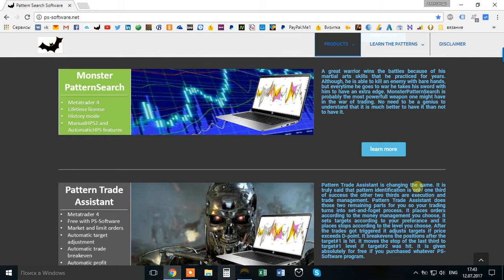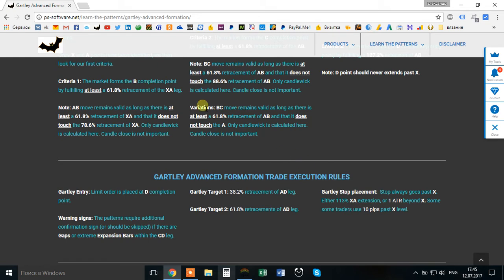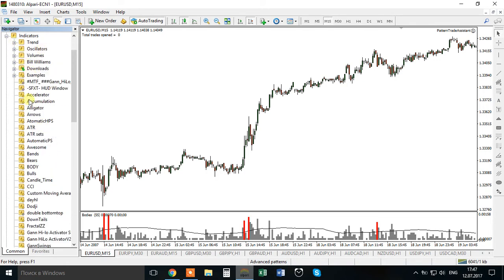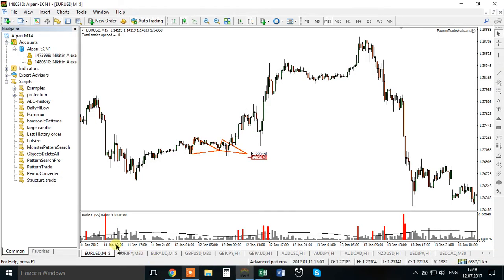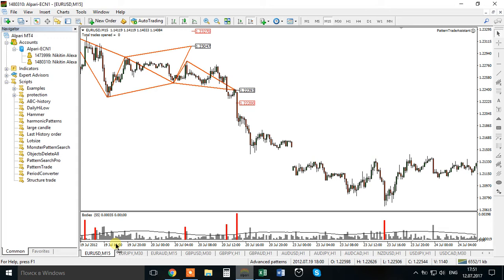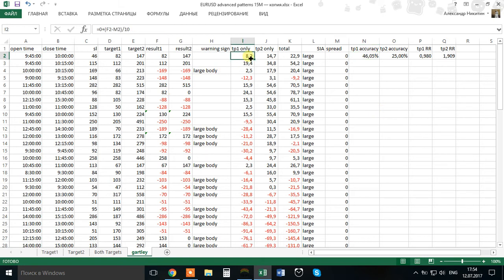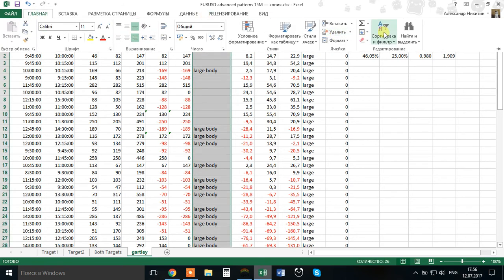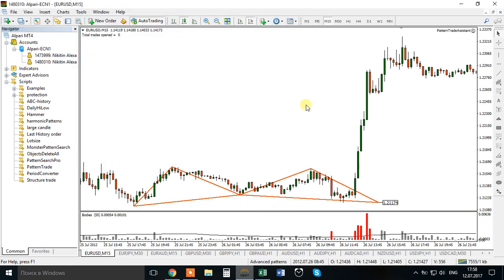The warning sings with pattern trading